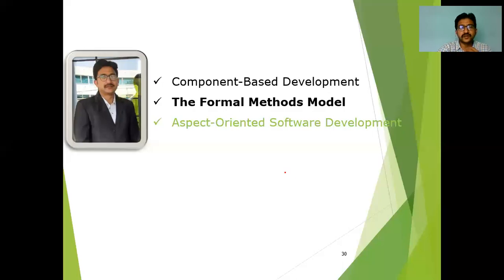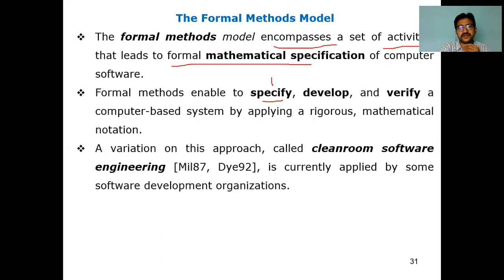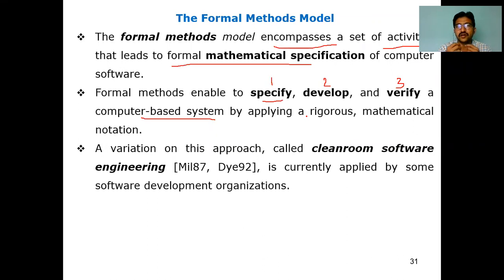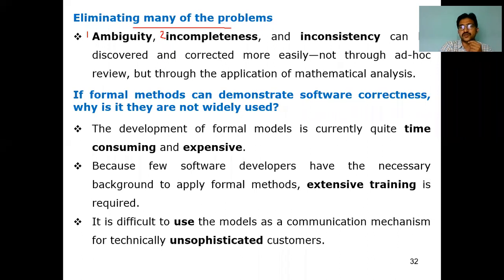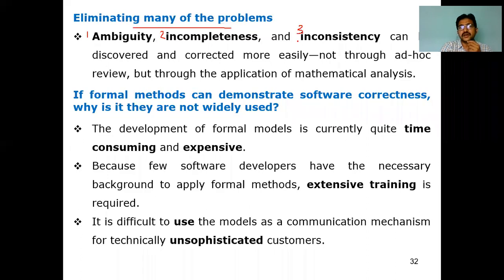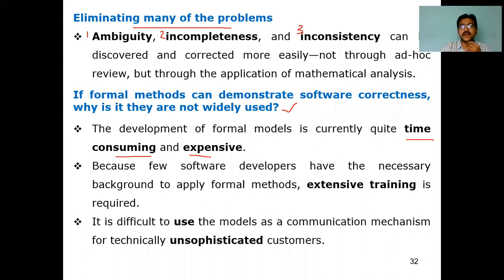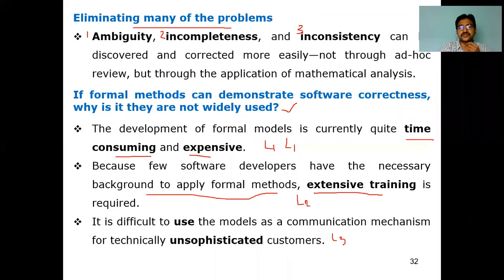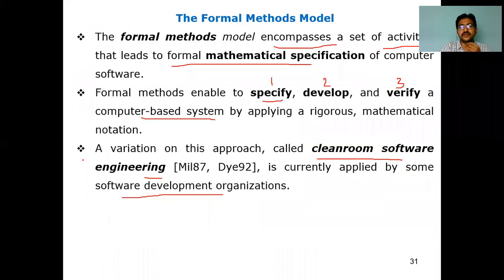11 Specialized process model Formal Method Model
Specialized process models take on many of the characteristics of one or more of the traditional models presented in the preceding sections.
However, these models tend to be applied when a specialized or narrowly defined software engineering approach is chosen.
 -Component-Based Development
 -The Formal Methods Model
 -Aspect-Oriented Software Development